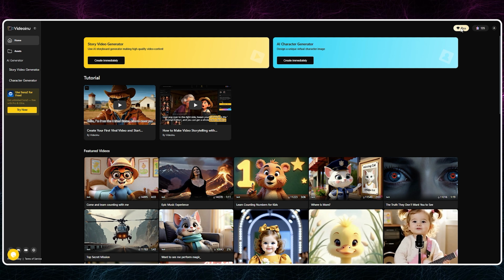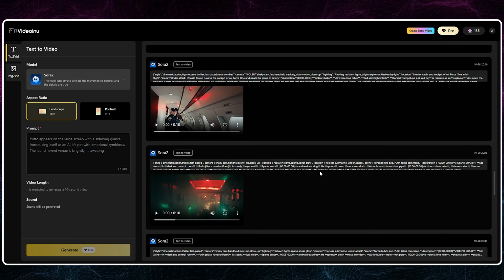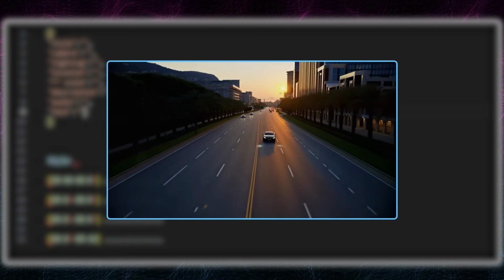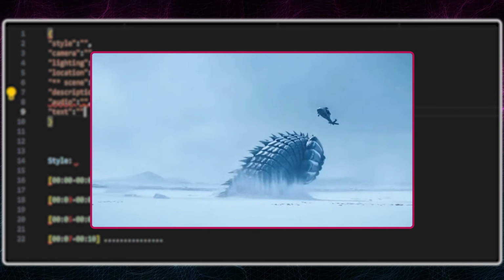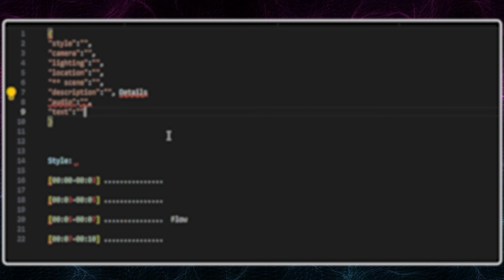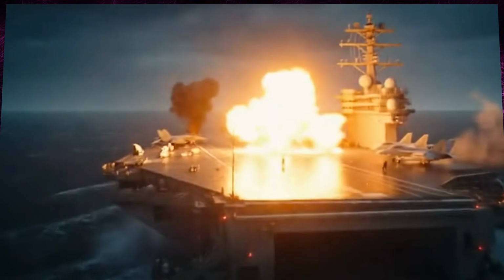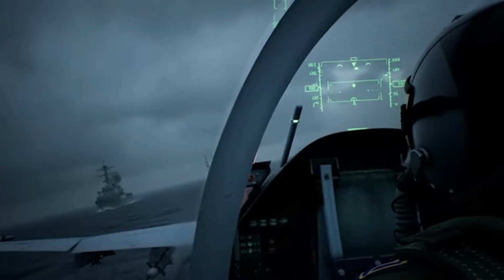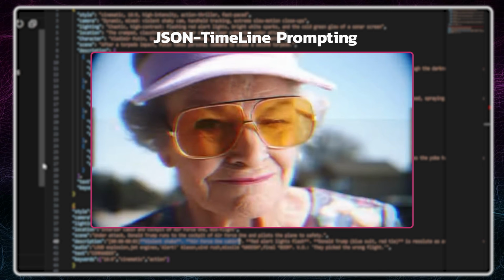create sora 2 video With This JSON Technique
uncensored sora 2 Tutorial | Get FREE Access + 40 Prompt Examples (JSON + Timeline).
Only on Videoinu can you create high‑quality, uncensored celebrity videos with Sora 2 — content other platforms block or censor.
Welcome back, creators! In this video, I reveal the secrets to creating next‑level Sora 2 AI videos using Videoinu — the platform that gives you Sora 2 FREE with a Pro account and unlocks uncensored, unrestricted AI video generation. I’ll also share 40 ready‑to‑use prompt examples (JSON + Timeline) so you can start creating instantly.

🔥 What you’ll learn in this tutorial:
🎯 Sora 2 Prompts – How to add advanced settings directly into your text prompts for pro‑level results
🧩 JSON Prompting – Gain full control over audio, camera, and details
⏱ Timeline Prompting – Create smooth scene transitions and cinematic flow
🎬 Hybrid JSON + Timeline – Keep constant characters across scenes (Navy Fight example)
👤 Faceless YouTube Channel Tips – How to use Sora 2 for scalable content creation
🎁 40 FREE Prompt Examples – Copy, customize, and start generating videos

👉AI trailers with JSON Timeline Prompting
👉ASMR AI video clips
👉Michael Jackson AI reaction video
👉Halloween horror AI videos
👉Funny AI animal clips

TIMESTAMPS:
0:00 - The Mystical Hook
1:34 - The Unrestricted Sora 2 Platform (Videoinu)
2:22 - How to Bypass All Censorship
2:46 - JSON Prompts
3:20 - Timeline Prompting
4:51 - Example: Epic Sci-Fi Battle
5:32 - Example: Consistent Character Multi-Scene
5:54 - Case Study: '90s Ad (Simple vs. Pro Method)
6:40 - Rapid-Fire Showcase: ASMR Clips
6:58 - Showcase: Michael Jackson Reaction
7:20 - Showcase: Spooky Halloween Horror
8:01 - Showcase: Funny Celebs (Trump & Putin)
8:39 - Showcase: Viral Police Chase
8:55 - Showcase: Action Movie Trailer
9:10 - Showcase: Funny Animal Clips